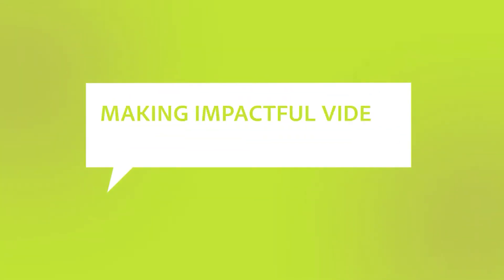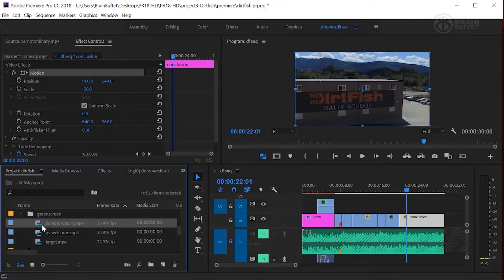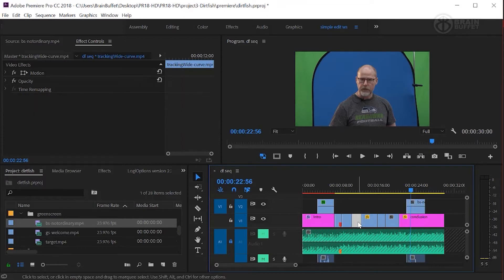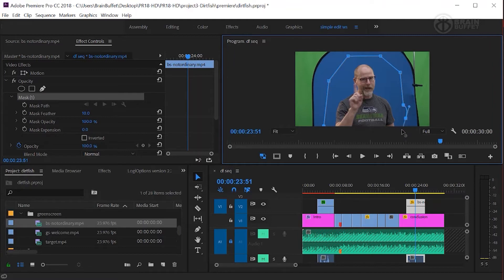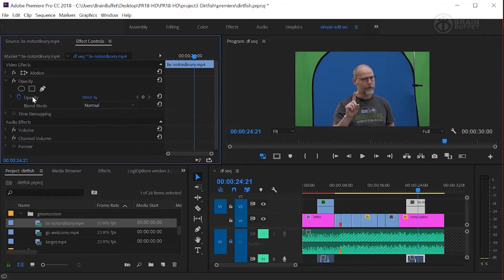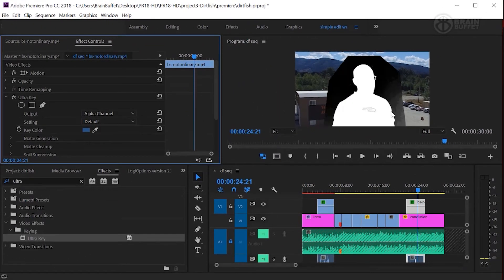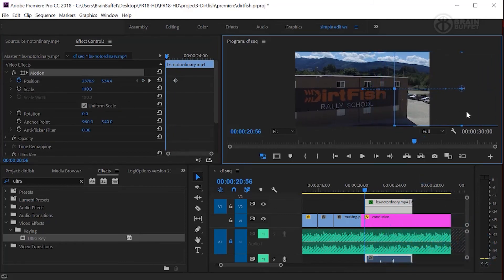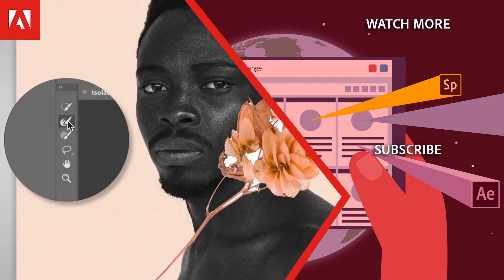Masking Elements of a Video | Adobe Social Media Video Course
In this video, Joe Dockery talks about methods for masking and hiding elements of a video clip using Adobe Premiere Pro.